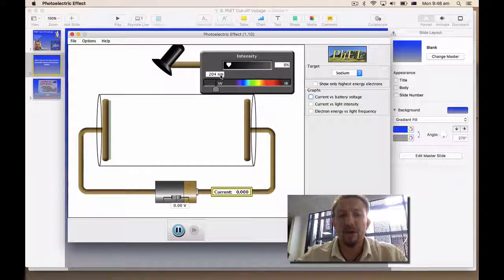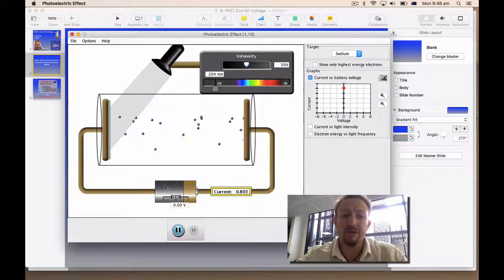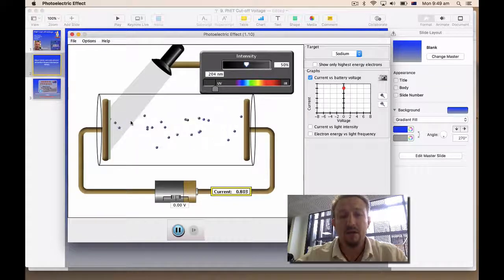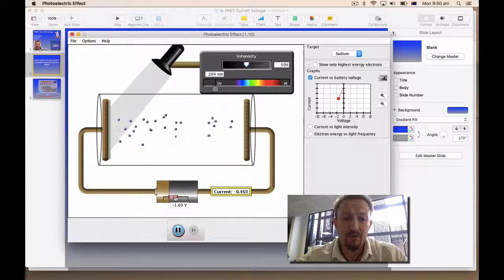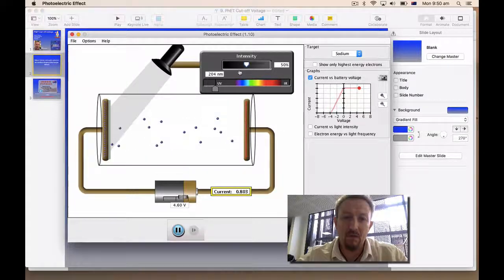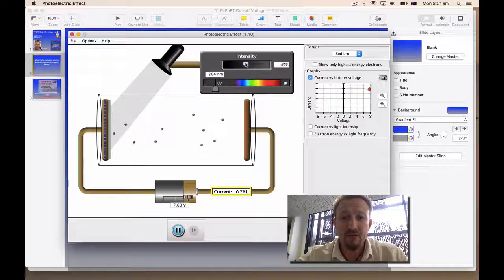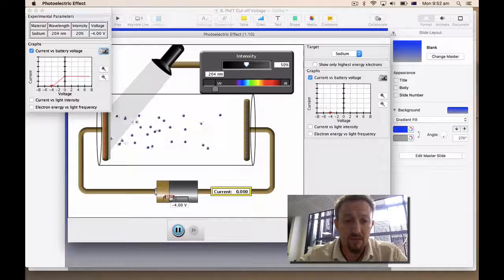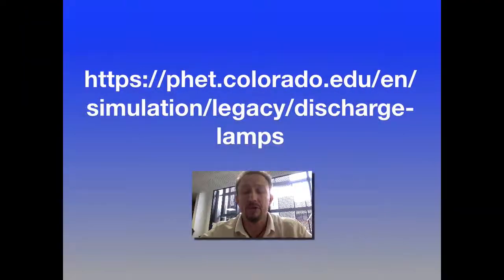PhET & Cut off Voltage